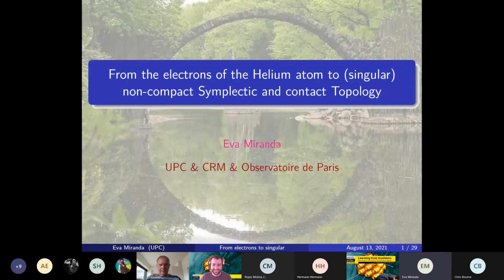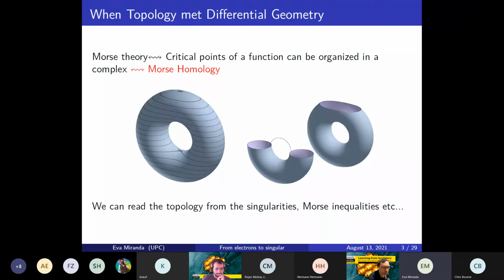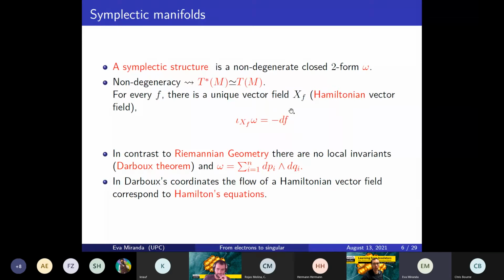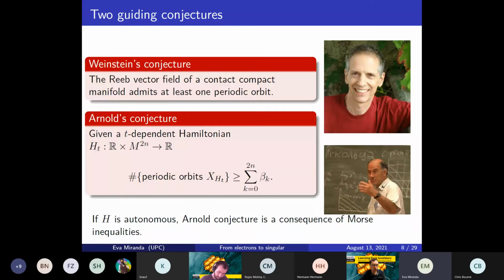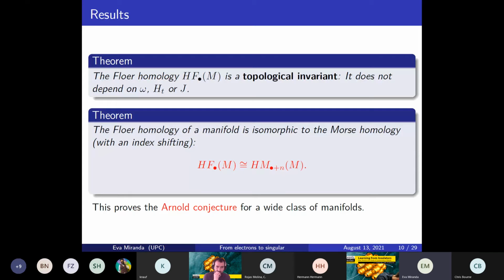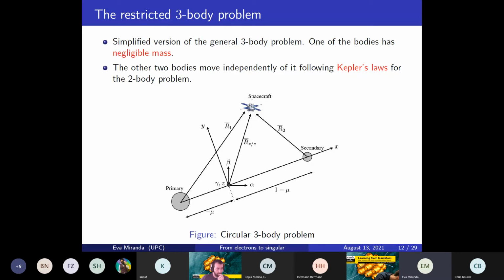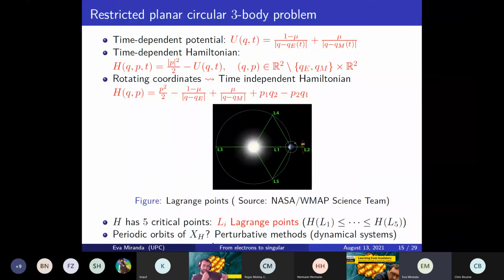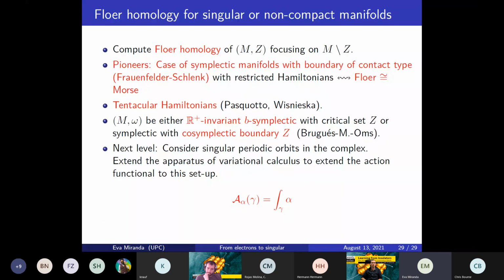Eva Miranda, From electrons of the He atom to singular noncompact symplectic and contact topology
Full title: Eva Miranda, From the electrons of the Helium atom to (singular) non-compact Symplectic and contact Topology

Abstract:
In this talk we take as starting point the article by Urs Frauenfelder "Helium and Hamiltonian delay equation" arXiv:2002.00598 where a particular case of the 3-body problem is discussed. In the Helium atom two electrons which are mutually repulsing are attracted by a positive nucleus. The problem is highly non-integrable and the system shows chaotic features. However, it is possible to compute a periodic orbit in this set-up using variational techniques. Even though this variational approach works, as the energy surfaces are not compact it is not possible to view this result in terms of classical Floer theory. This example will be used as an excuse to make an excursion through new challenges in the current Symplectic and contact Topology scenario to extend Floer's techniques further. This includes the study of tentacular Hamiltonians (Federica Pasquotto-Jagna Wiśniewska), convex symplectic manifolds (Misha Gromov-Urs Frauenfelder-Felix Schlenk) and the case of Hamiltonian/Reeb on non-compact manifolds which can be compactified as a singular geometric structure (b-symplectic structures). This last scheme appears naturally in several problems in celestial mechanics such as the restricted three-body problem where the existence of singular periodic orbits is related to the existence of escape orbits. We will discuss open problems and new avenues in the theory.

Recording of the workshop "Learning from Insulators: New Trends in the Study of Conductivity of Metals". For additional material and information, please consult the workshop